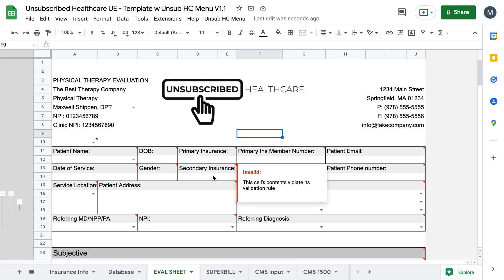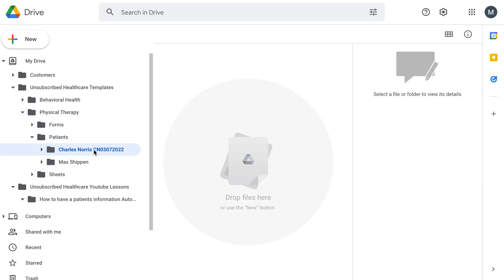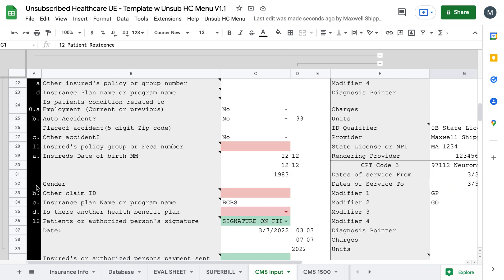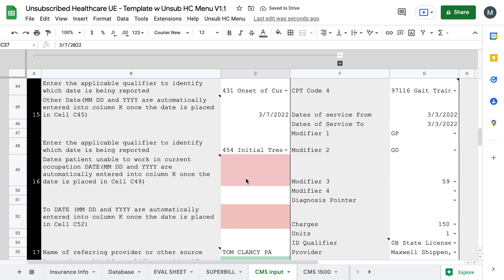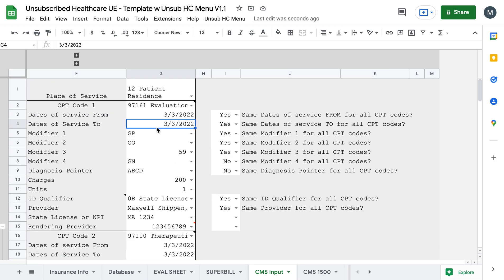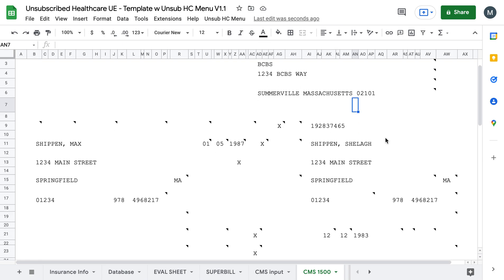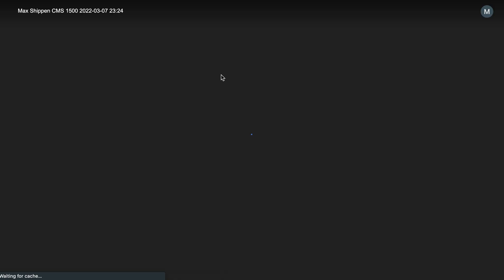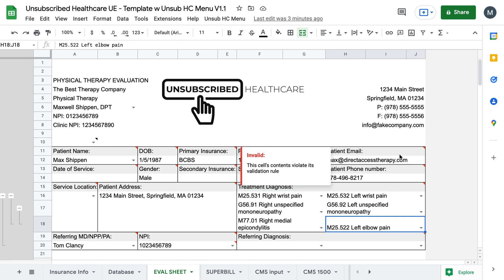A Functional EMR Using Google Workspace DATA CENTER ADD ON by Unsubscribed Healthcare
Hey everyone this has taken me a few months of work to get to the point of having a functional EMR and documentation system using Google Workspace. I am a Physical Therapist so I have made this system catered to Physical Therapist. It can be customized pretty easily as it uses google sheets. But this add-on adds
CMS 1500!!! - (this took so long to format and to get it to print correctly)
Unlimited Therapists and Assistants
Ability to Cosign
Save as PDF to Patient Folder in one step instead of having to download the file (also names the PDF with the patient name date and time)
Update all sheets that use the original template
    This means you dont have to update the original template for all the information to continue
Updates to Flow Sheet, MD, Short Cuts using the original template
Able to perform a patient intake while documenting on another patients chart

The possibilities for this project are endless. Join the discussion and lets help each other learn to unsubscribe and reduce monthly costs as a healthcare business owners. A review of the data center will be the next video.